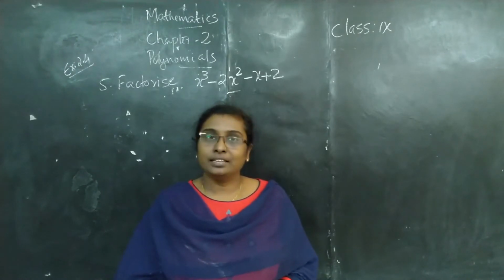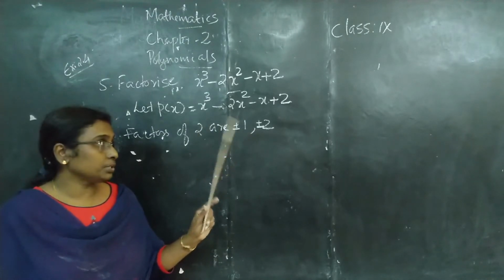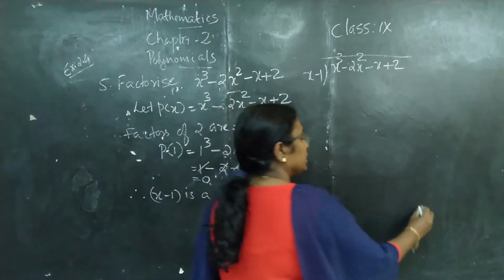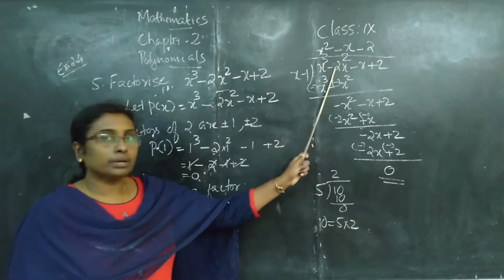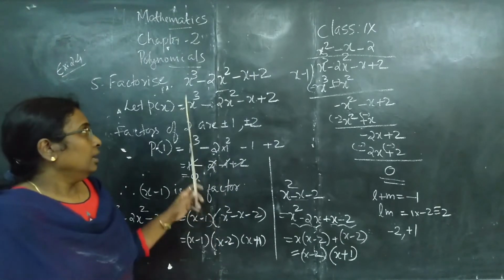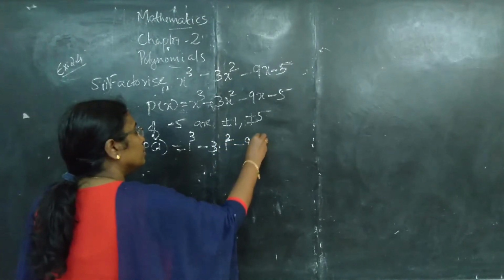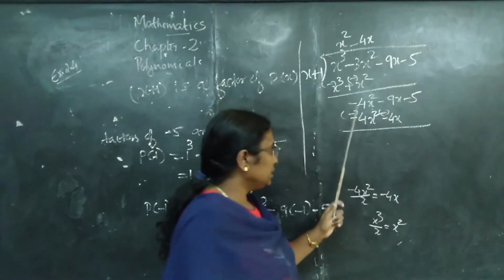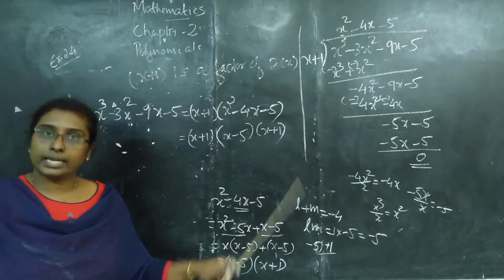Class IX Polynomials Part 8